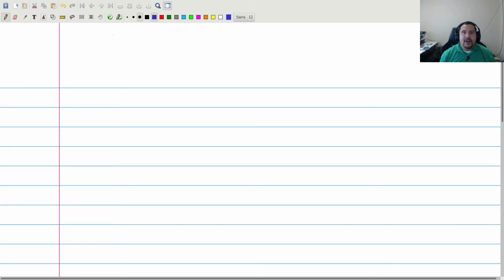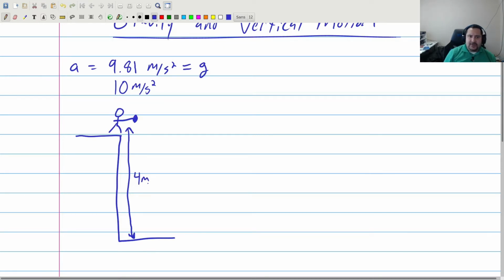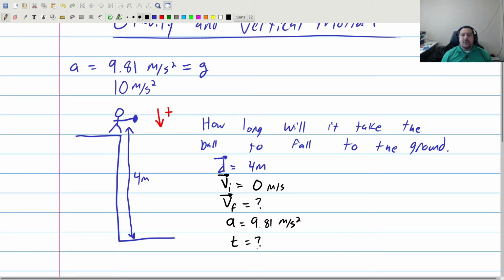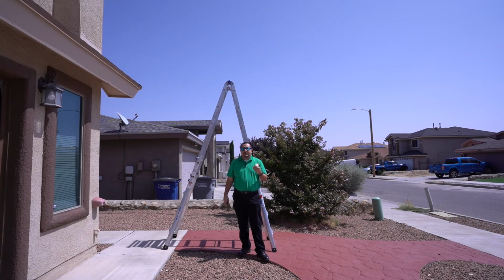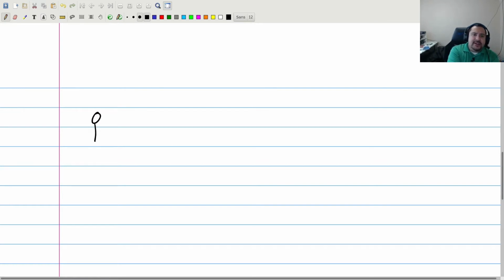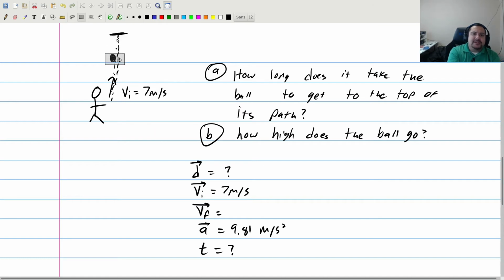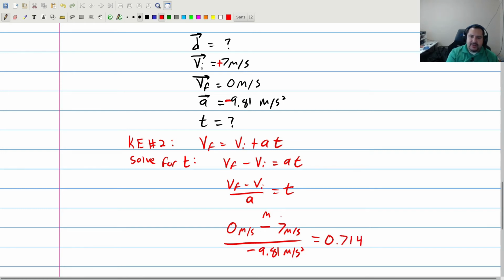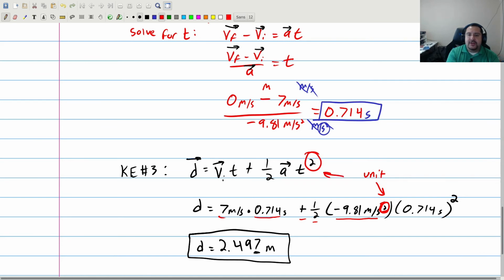Lesson 007 - Gravity and Vertical Motion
In this Video, Mr. Williamson explains the basics of vertical motion and gravity.